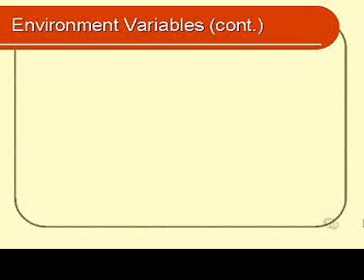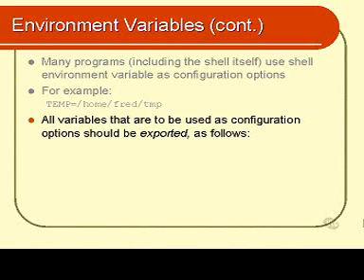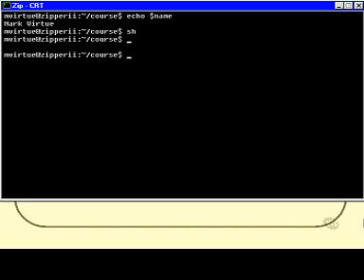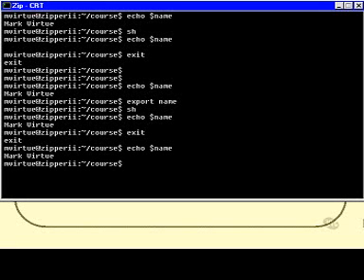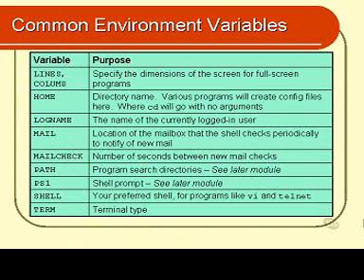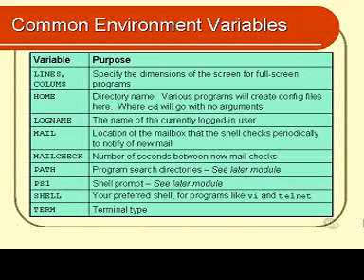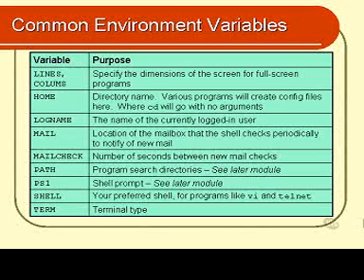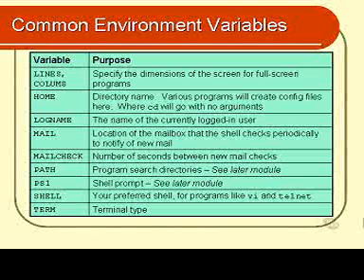Linux and Unix Basics : Environment Variables Part 2